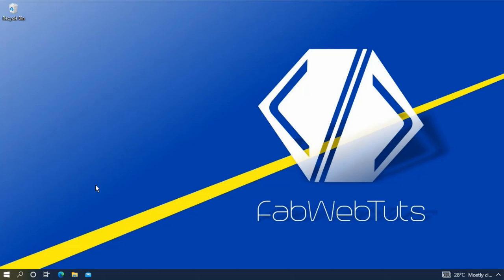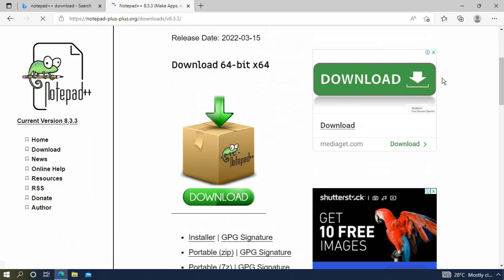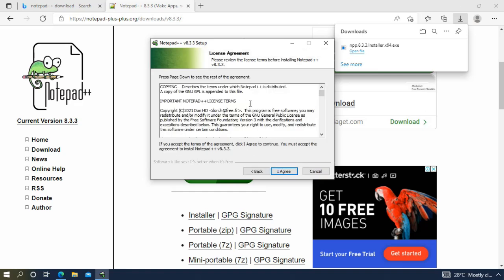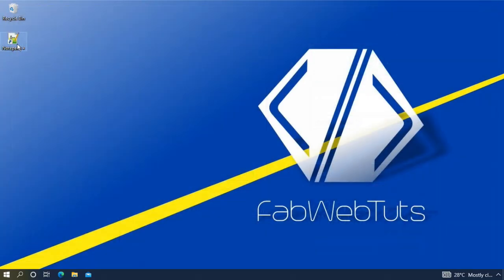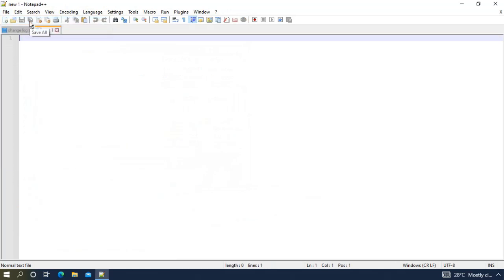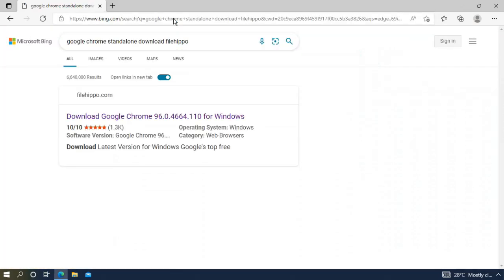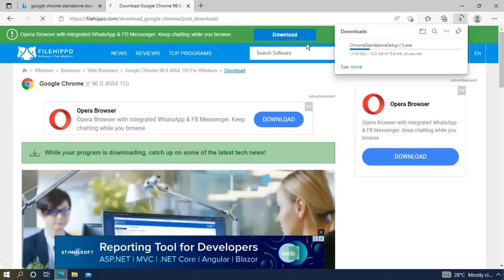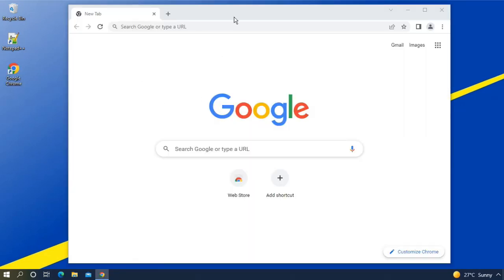FabWebTuts CSS Tutorial 3 - Tools and Installation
This is the third CSS TUTORIAL VIDEO. It shows how to install tools to use in writing CSS codes. In this video you will learn about the following:

00:16​​ - What is a Text Editor?
00:40​​​ - Installing a Text Editor.
04:13​​ - Installing Chrome Browser.